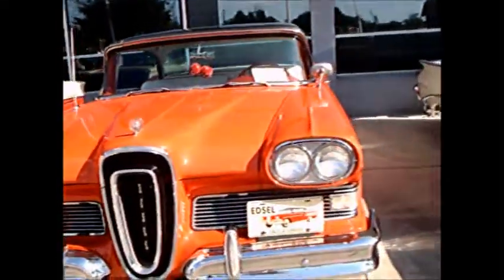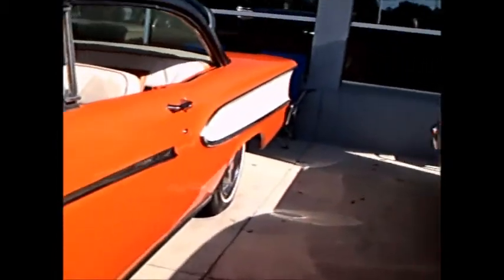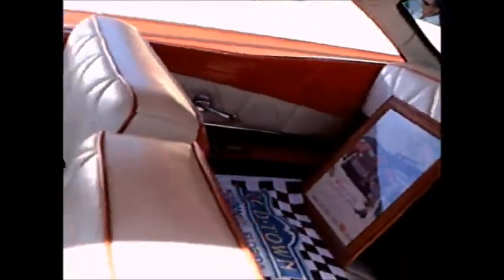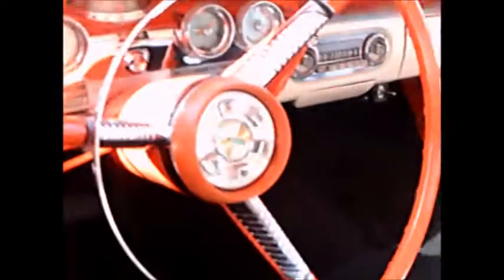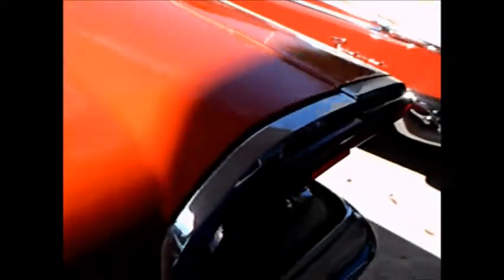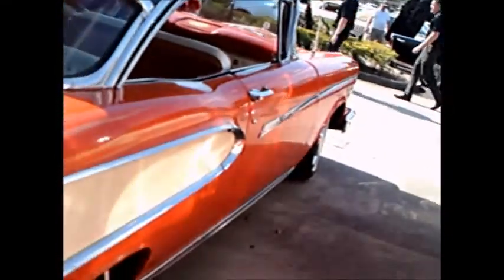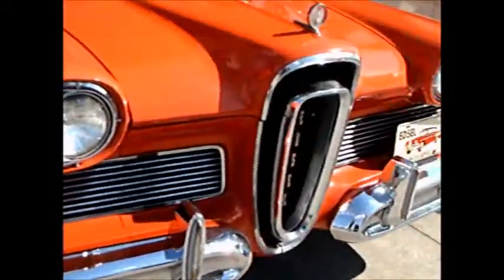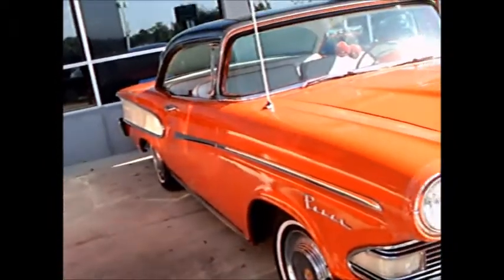1958 Edsel Pacer Two Door Hardtop OrngBlkWht LongwoodLincoln120316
A beautiful example of the ill fated Edsel, complete with pushbutton controls of the automatic.  I love the three tone color combination both inside and outside the car!

Show less